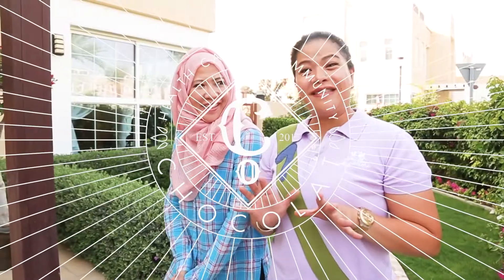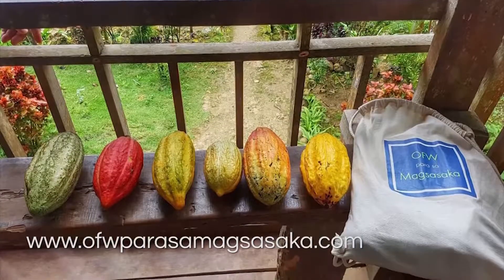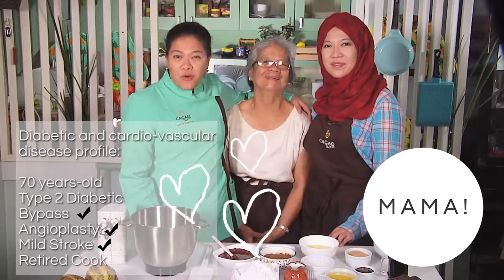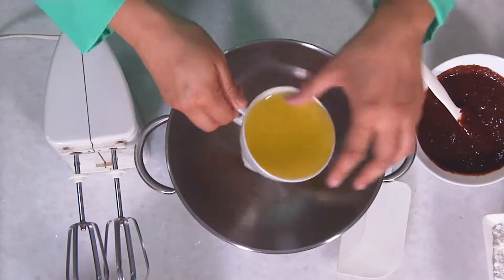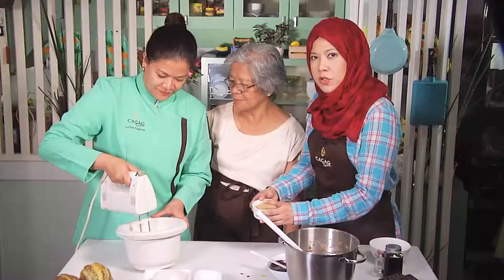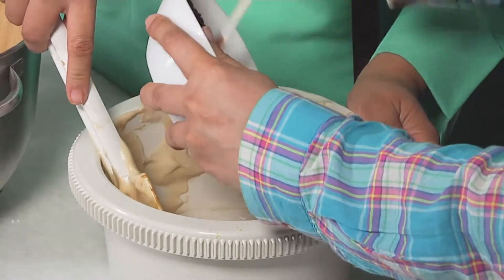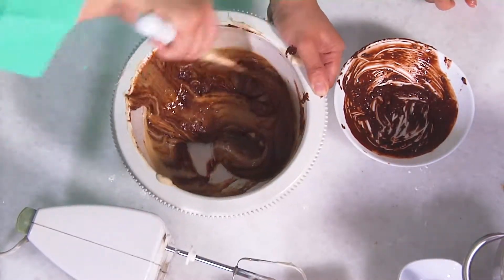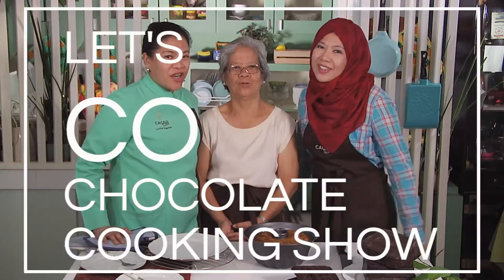Ep 3 Part 1 Co Chocolat Recipe Chocolate Swirl Banana Cake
Eid Mubarak!

In this episode, we're going to show you healthy baked goodies that are truly goodies for the body without compromising the classic sweet taste we've gotten used to. How about some Chocolate Swirl Banana Cake sans the refined cane sugar and using Date Syrup and Coconut Sugar instead?! What about replacing butter with Olive Oil?

This recipe is perfect to serve to your family and guests when celebrating Eid! Actually, it is perfect to serve at any occasion! :-)

Get involved because you deserve